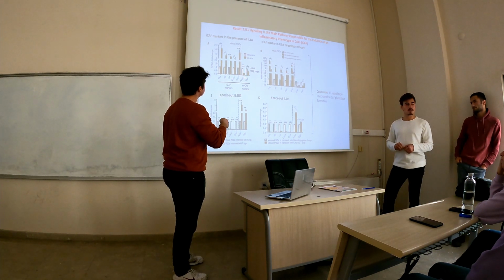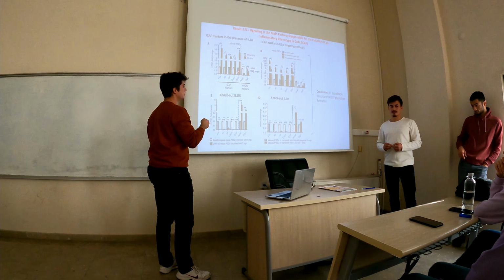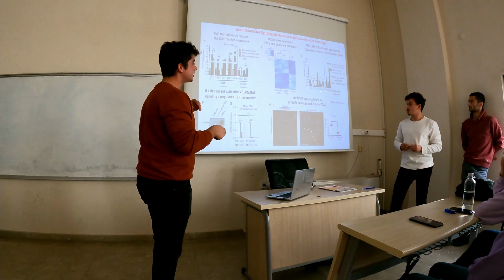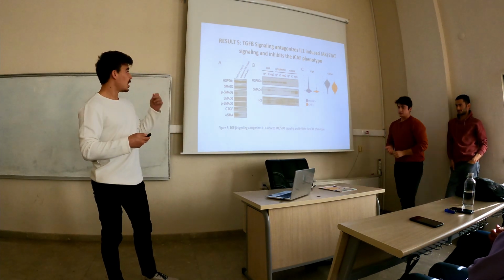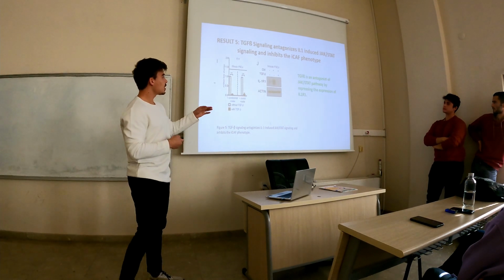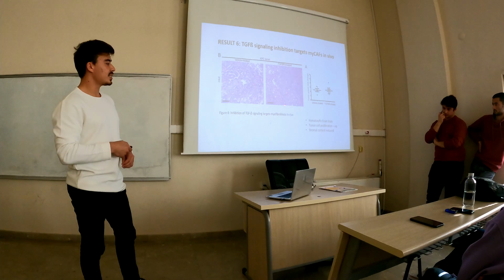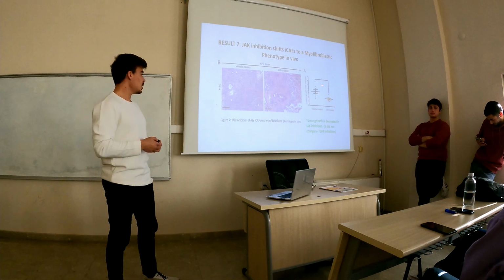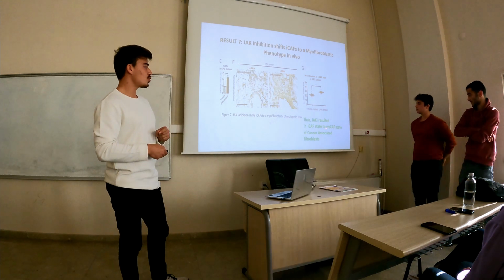Signal Transduction | Article Presentation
Biffi, G., Oni, T. E., Spielman, B., Hao, Y., Elyada, E., Park, Y., Preall, J., & Tuveson, D. A. (2019). IL1-Induced JAK/STAT Signaling Is Antagonized by TGFβ to Shape CAF Heterogeneity in Pancreatic Ductal Adenocarcinoma. Cancer discovery, 9(2), 282–301.

Deniz BİÇER
Batın GÜLEÇ
Hüseyin KOCAKUŞAK
20 December 2022
Molecular Biology & Genetics Department
Izmir Institute of Technology

00:00 Presentation
15:40 Q&A